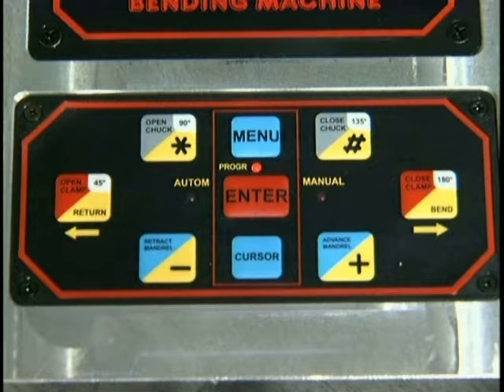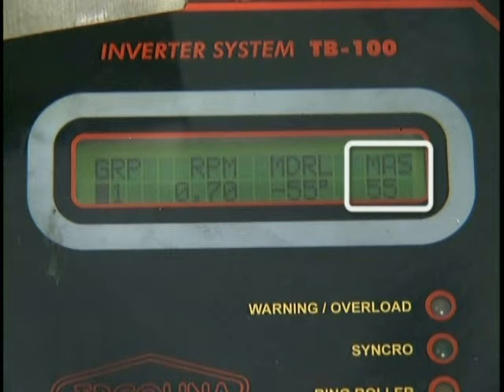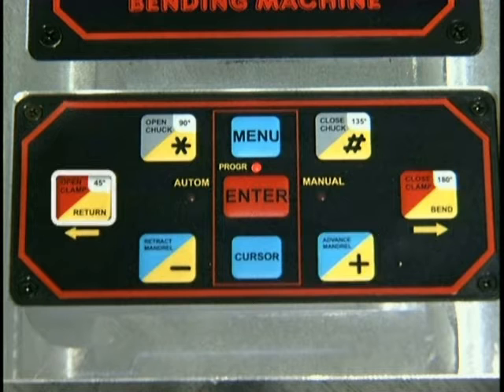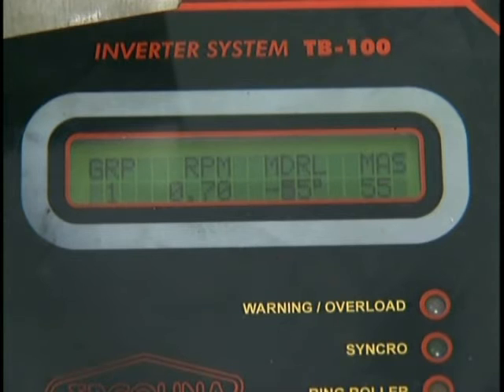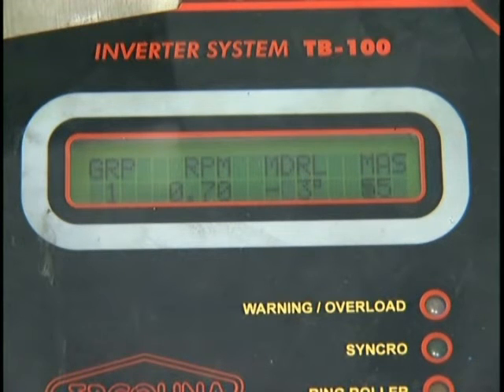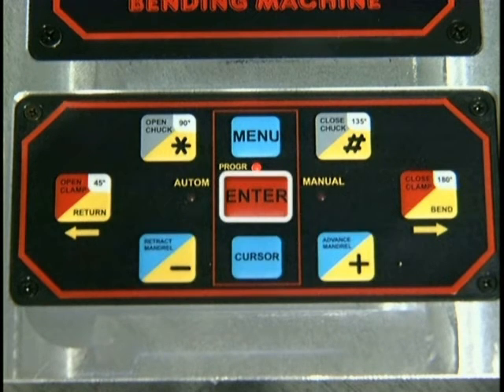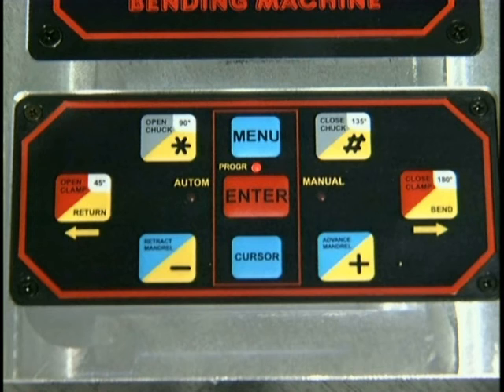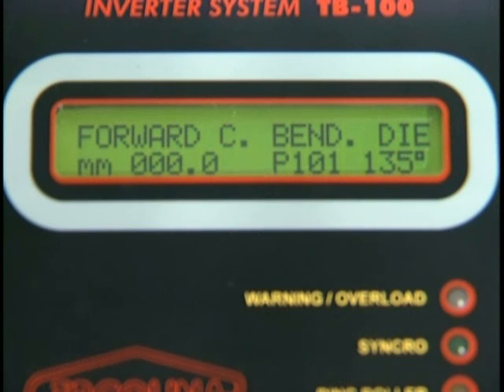How to Program the Ercolina 030 Mandrel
Instructions for programming Ercolina's innovative, patented 030 Mandrel bender.

Ercolina's Mega Bender 030 with mandrel system is ideal for prototype or small production mandrel bending applications.

CML USA Inc inventories a wide variety of Ercolina tube, pipe and profile benders and tooling for round or square tube. We also provide service parts for all Ercolina tube and pipe bending machines and angle rolls. For your convenience and support, Ercolina products are marketed through a network of local distributors and representatives. Our trained sales staff is backed by over forty years of experience in tube, pipe and profile bending applications.

To discuss your next bending application, request a catalog, speak with your regional Ercolina representative or arrange a demonstration of Ercolina products, simply email us at or call us at . and find out why Ercolina continues to lead the industry in rotary draw tube and pipe bending machines, angle rolls and tube & pipe notching machines.

Don't miss Ercolina's monthly newsletter featuring tube and pipe bending tips, product highlights and more

Please direct requests for information from outside North America to the contact page for CML International S.p.A. and supply the requested information so they can assist you.